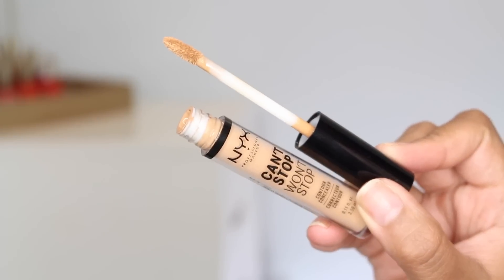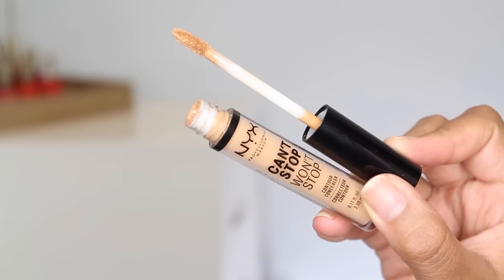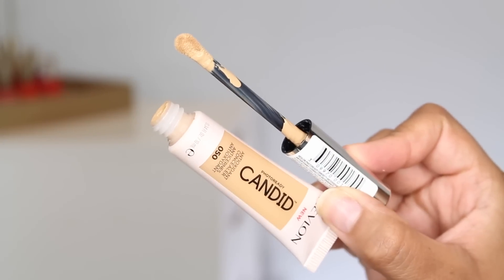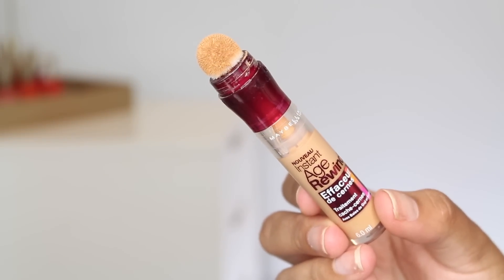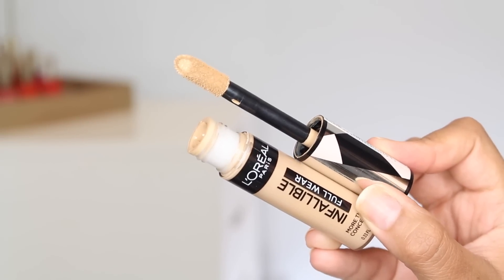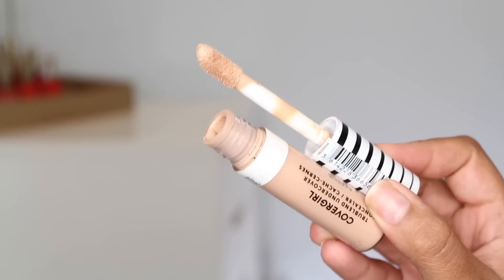BEST Drugstore Concealers! Save Your Money and Cover them Circles ;)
The best drugstore concealers! In the past I found drugstore concealers to be lacklustre but they've really stepped up their game. See below for links and demos.

Demo: no demo sorry!

what's on my face:
Joe Fresh Hydrating Spray
Indeed Labs Nanoblur Primer
Marcelle Flawless Extreme Powder Translucent
Annabelle Biggy Bronzer
Quo Spring 2019 Badlands Highlight and Bronzer Palette